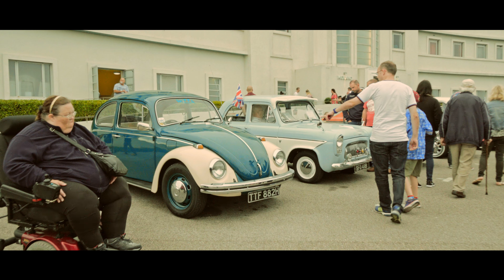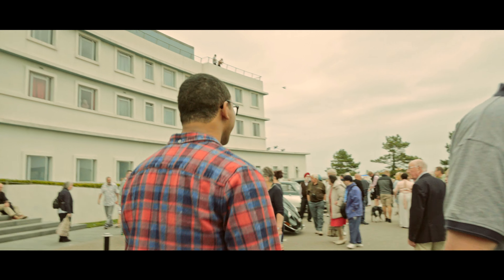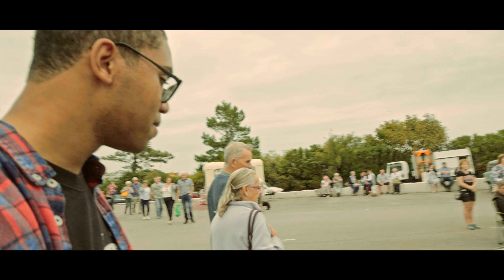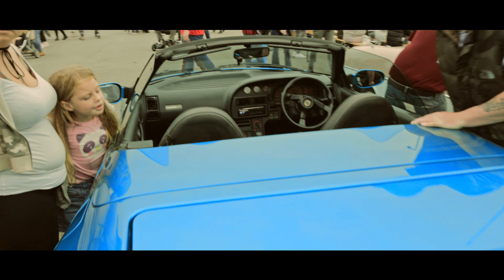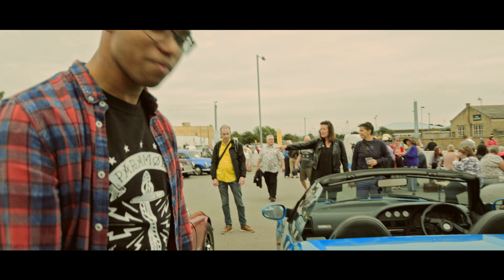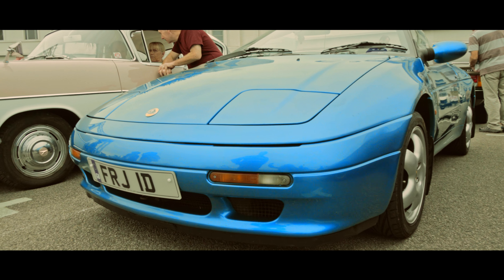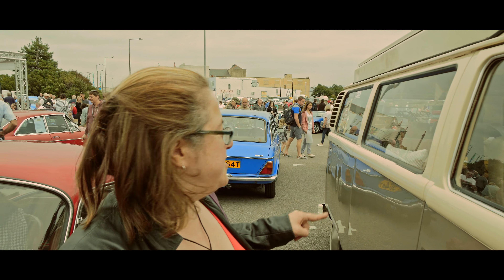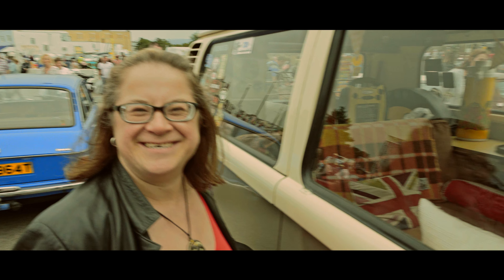JOHN & CLAIRE LOOK AT VINTAGE CARS | AffroVlogs Highlights | Ft. Claire May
Here's a short from an upcoming vlog, looking at vintage cars at the Vintage By The Sea event!

Ft. Claire May

Music Used

Simcity 3000